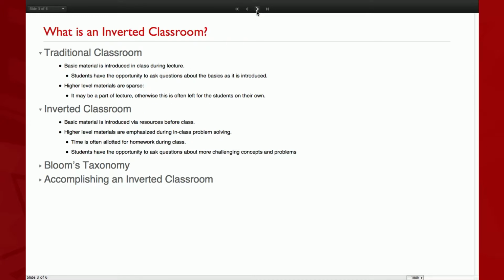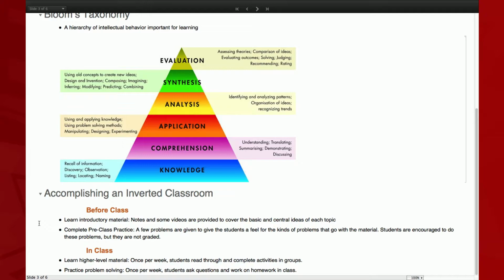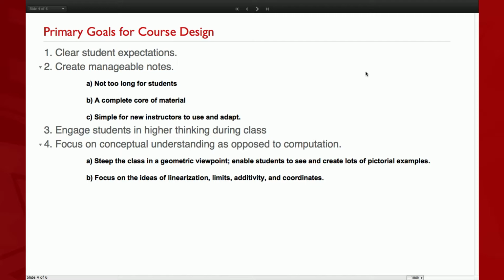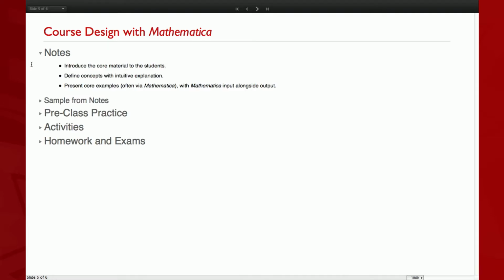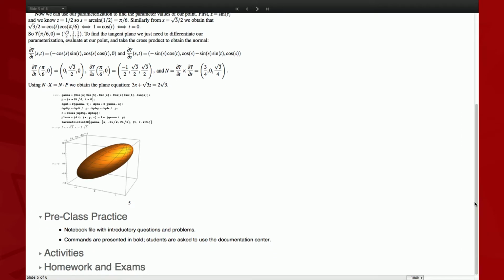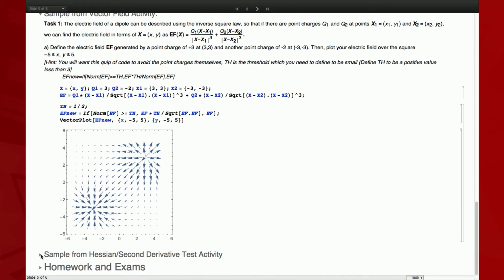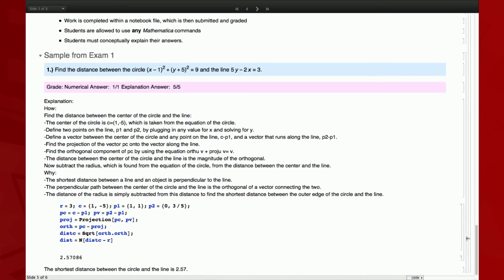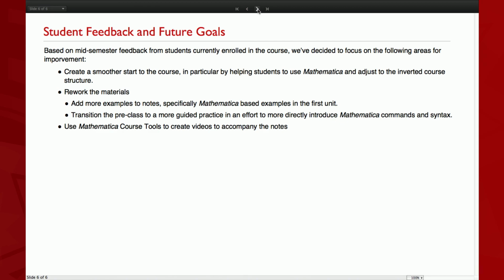Utilizing Mathematica for Higher Level-Thinking in Calculus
Speakers: Grace McClurgin and Joshuah Mike